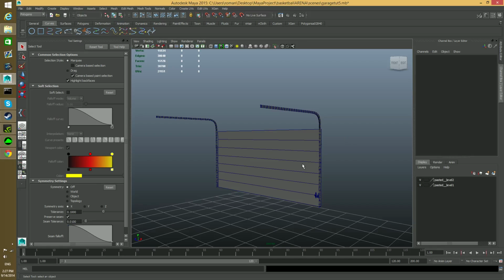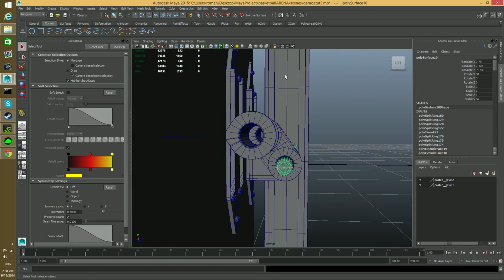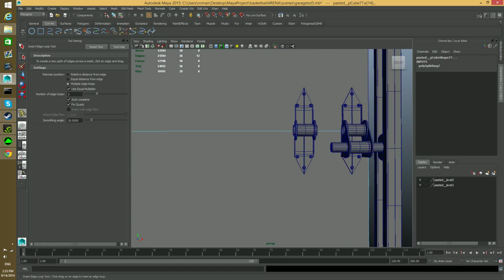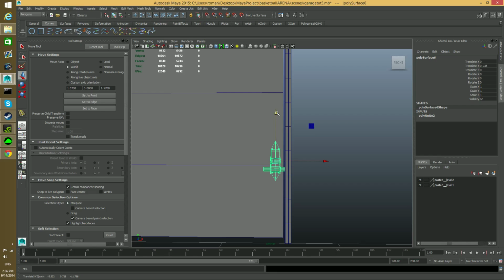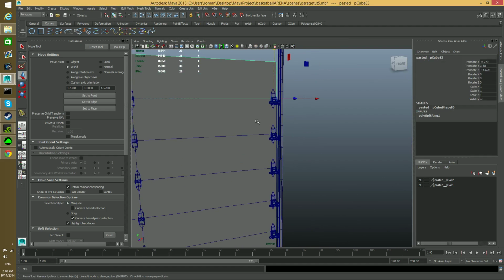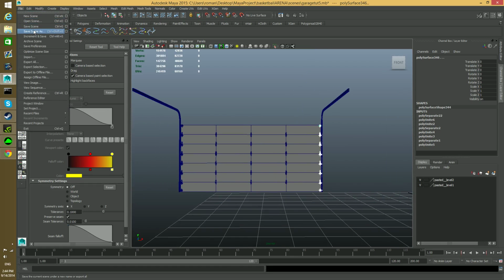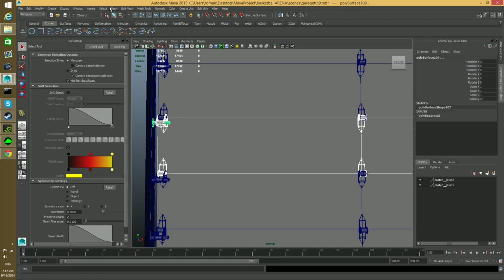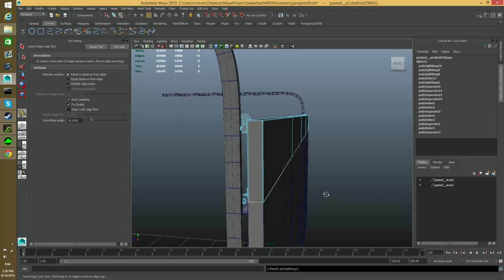Maya Modeling Tutorial- The Foundation Of Modeling a House Part-12